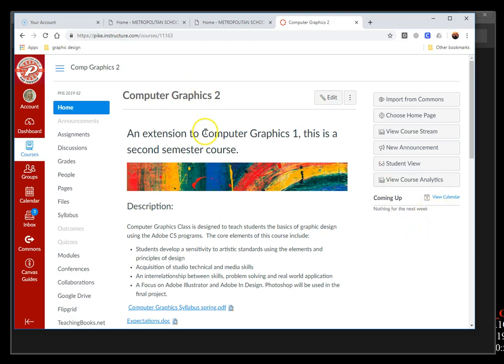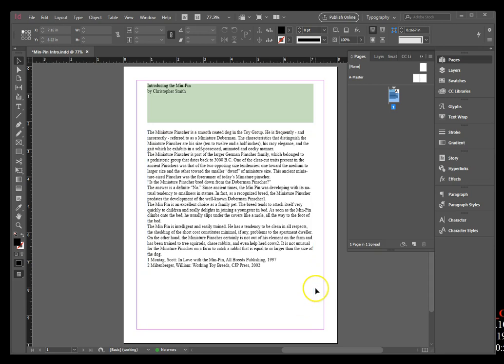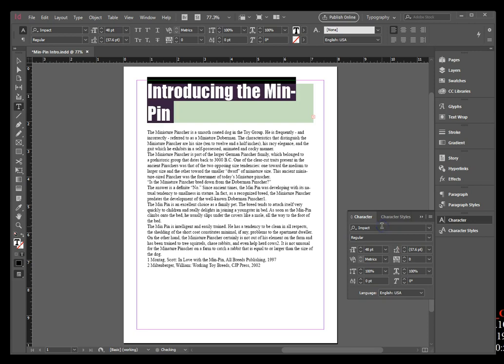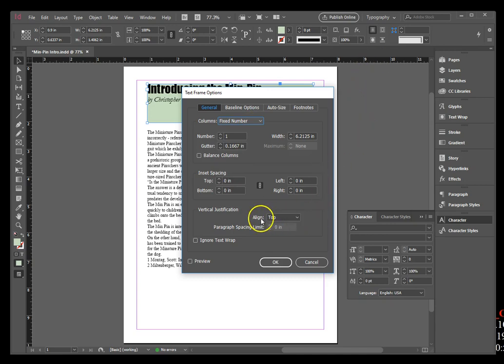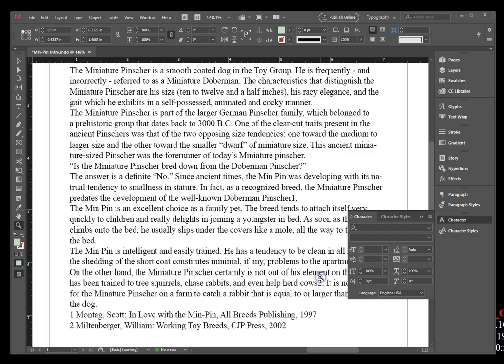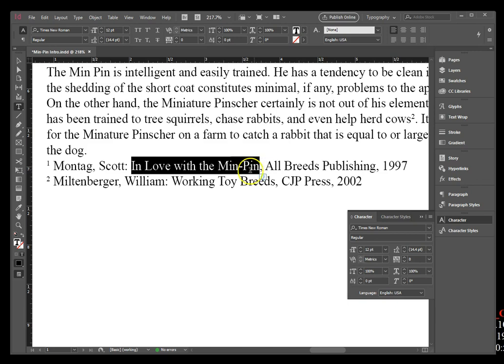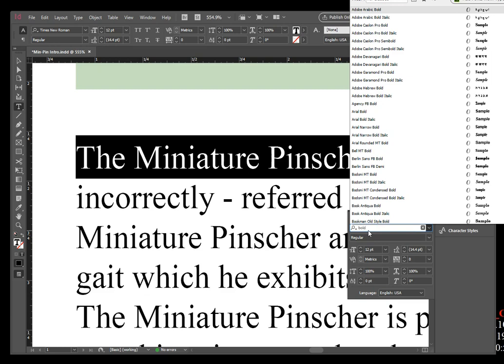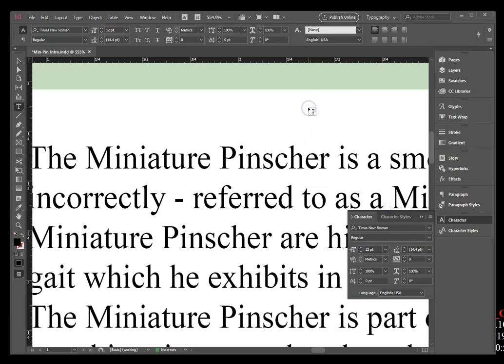chapter 2 part 1 InDesign